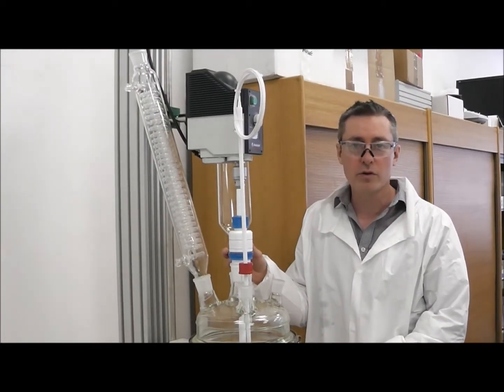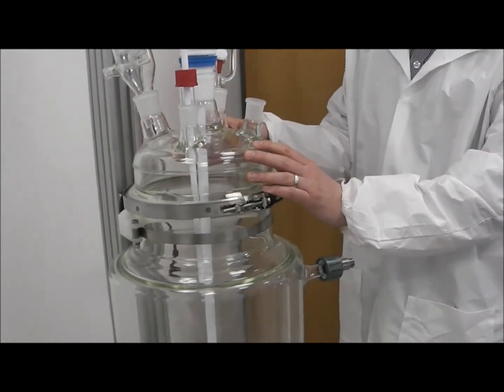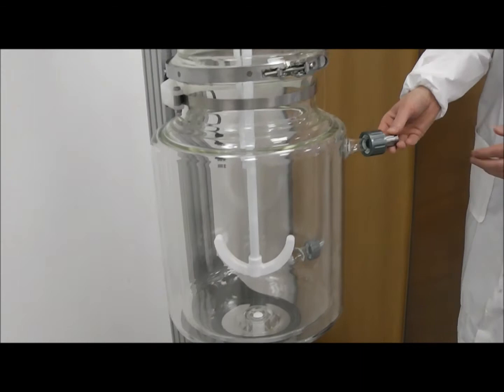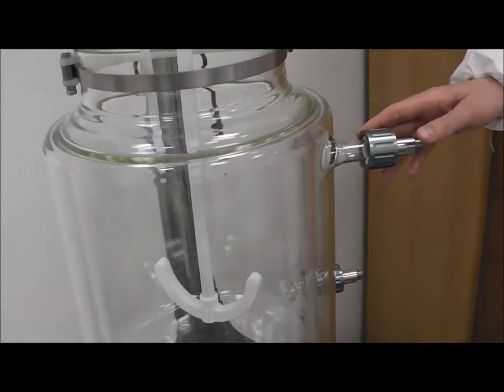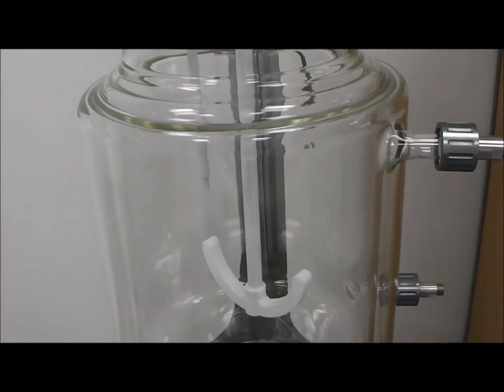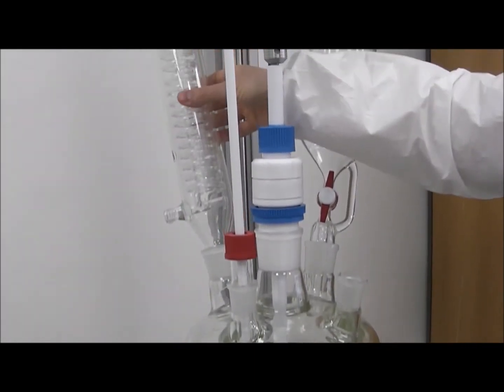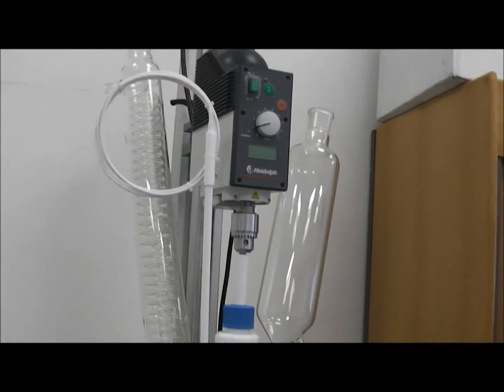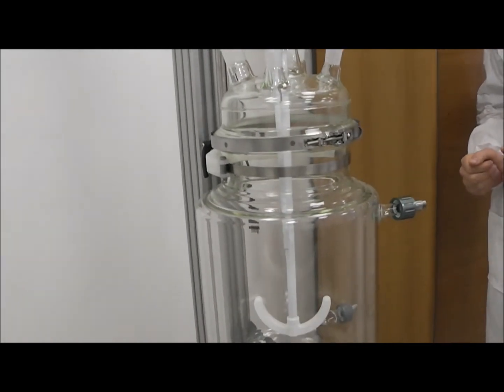An example OEM jacketed reactor system from Glass-Solutions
In this video we given an overview of a jacketed lab reactor that Glass-Solutions is able to offer an OEM product